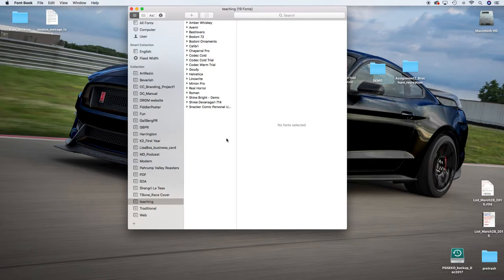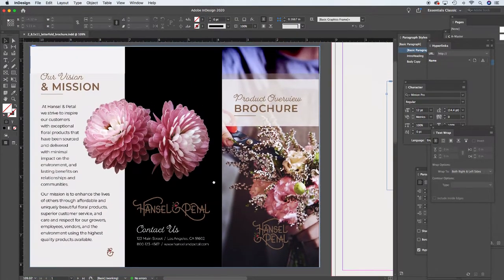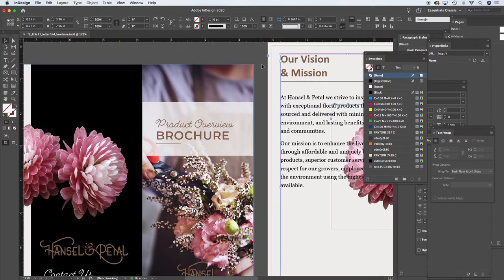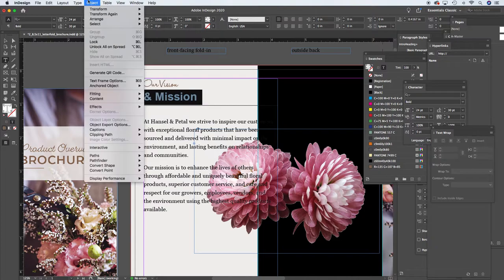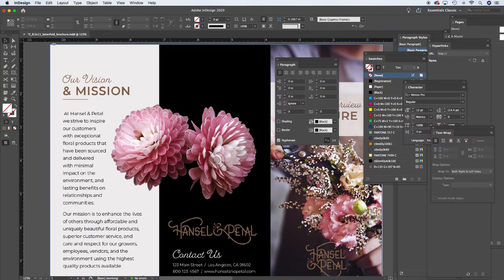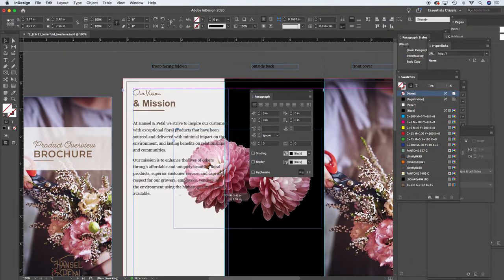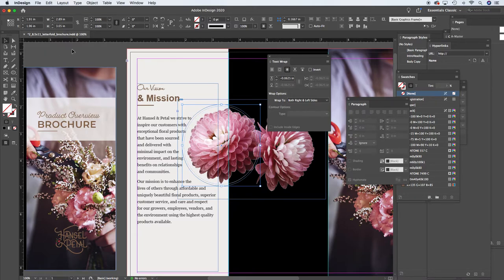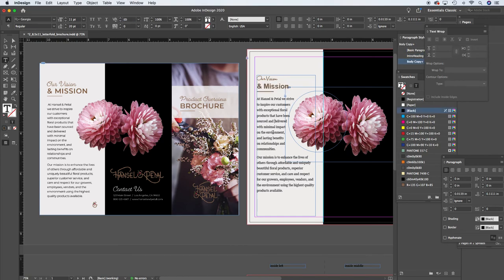MDCM156 tutorial 6 Part2 brochure recreation 17m20s